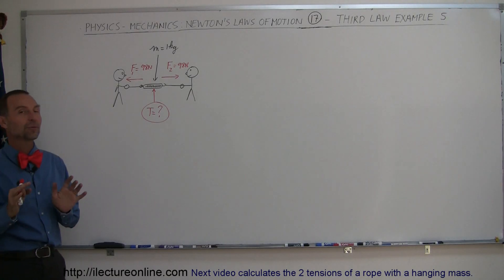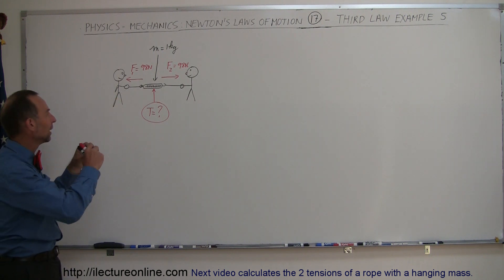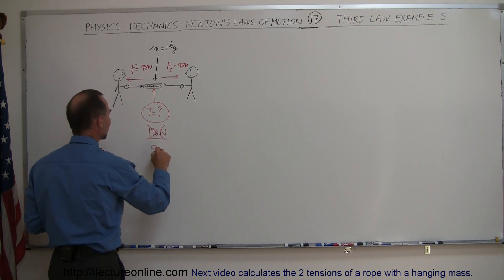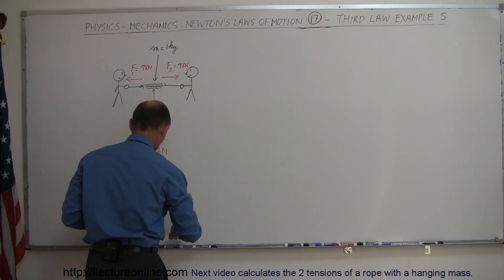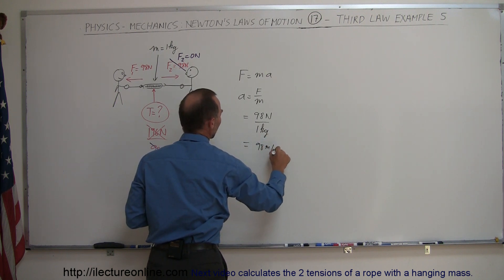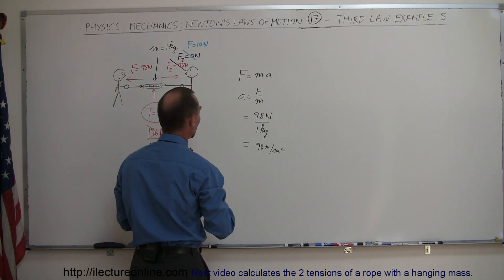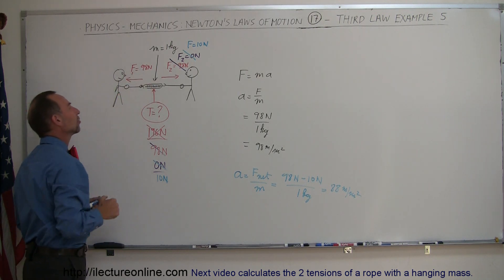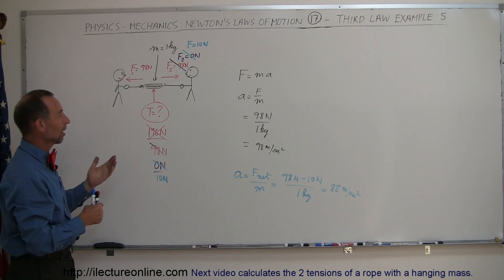Physics 4 Newton's Laws of Motion (17 of 20) Third Law: Example 5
In this video I will explain the tension of the previous video using Newton's 3rd Law of motion.